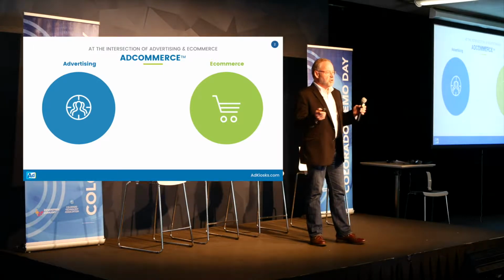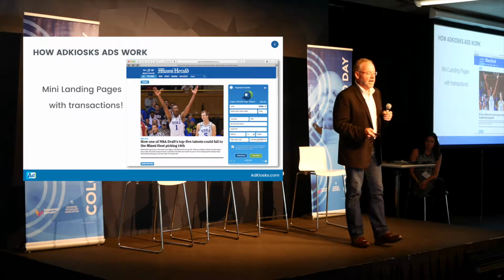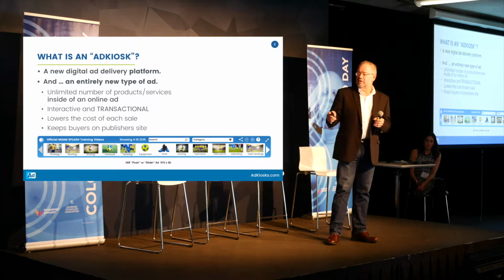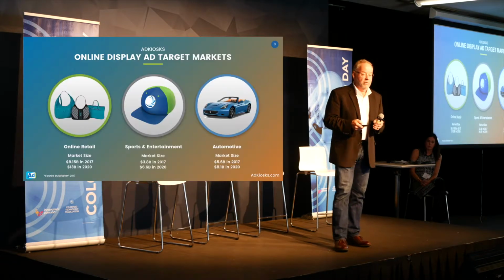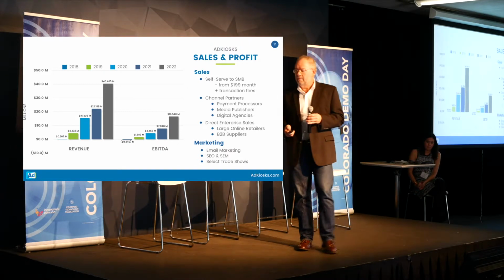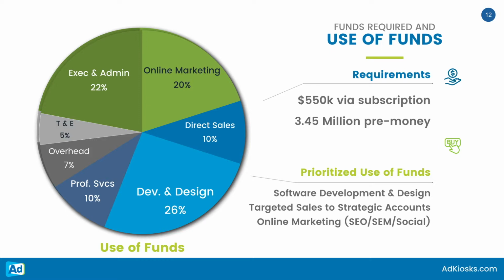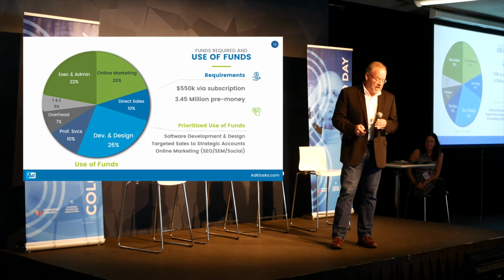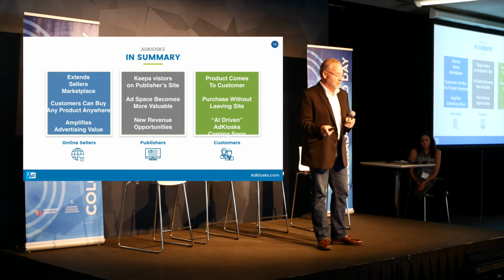AdKiosks at Colorado Demo Day in Silicon Valley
AdKiosks combine two of the most powerful forces on the Internet … advertising and ecommerce.  Until today the two stood apart - you advertised at one location to drive people to your marketplace at another location.

So, what if advertising and ecommerce came together at one location?

We call that intersection, AdCommerce. A word that is so powerful we’ve decided to trademark it.

We believe that AdCommerce is a foundational and revolutionary way of looking at how to sell products and services online.
The over-arching value of AdKiosks is the ability to place your online marketplace, with an unlimited number of products, on another website ,within the space of just a single banner ad (a virtual kiosk!)

To the advertiser and seller, the value of extending the marketplace to other sites increases exposure to more of their target customers, resulting in more sales at a lower cost and producing a very high ROI.
To the ad publisher, the visitor never leaves their website - even when a transaction occurs, which provides more opportunity for transactions with the visitors.

For the visitor, there’s no need to leave the site they’re interested in, and they can still find and purchase items they want.

AdKiosks is revolutionizing display advertising with AdCommerce™.